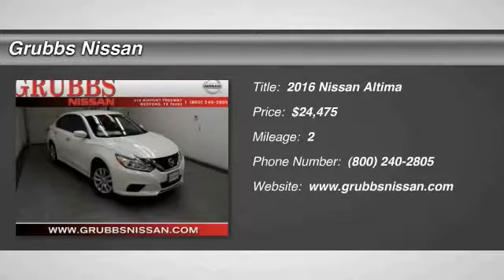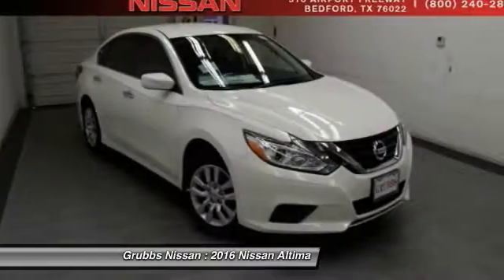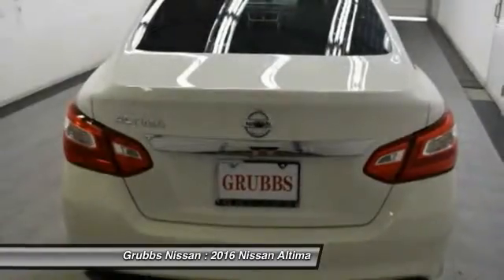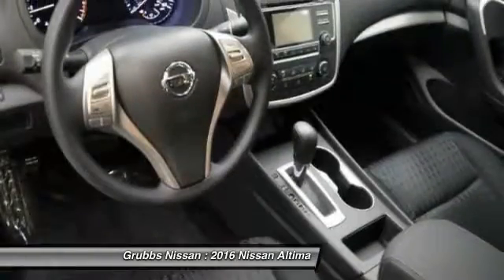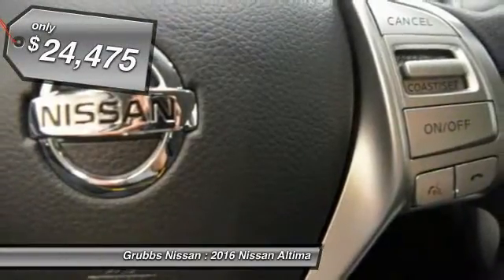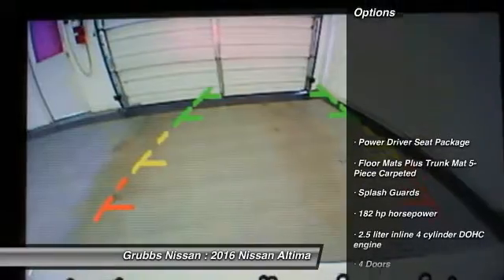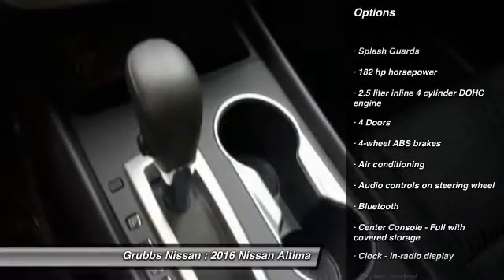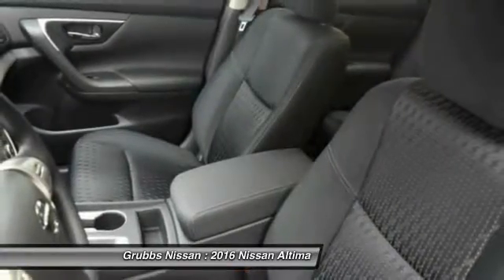2016 Nissan Altima Bedford, Fort Worth, Dallas, Arlington, Hurst TX N18020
2016 Nissan Altima 2.5 S

Grubbs Nissan
310 Airport Fwy

Looking for the right ? Today could be your lucky day. With 2 miles, this Glacier White, 2016 Nissan Altima equipped with Automatic transmission could be yours. Request more information and set up a test drive right away.